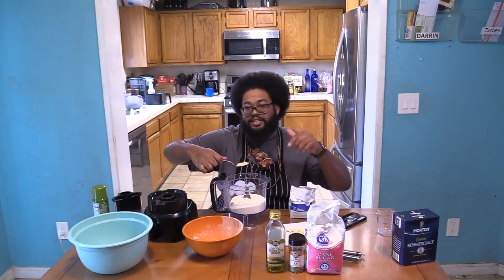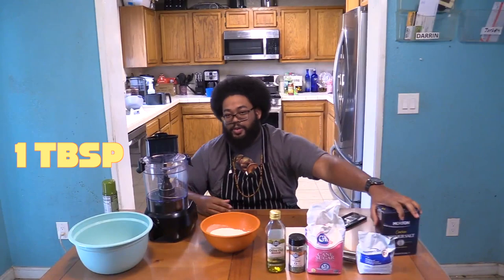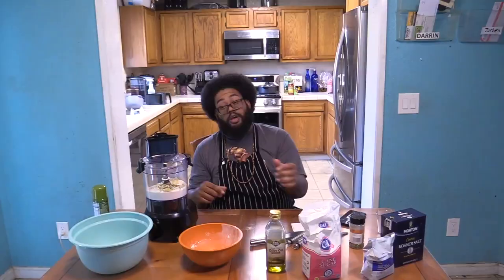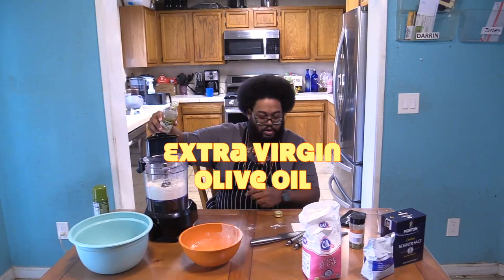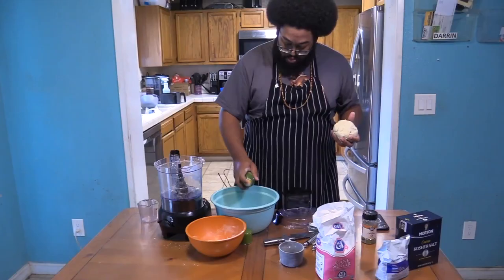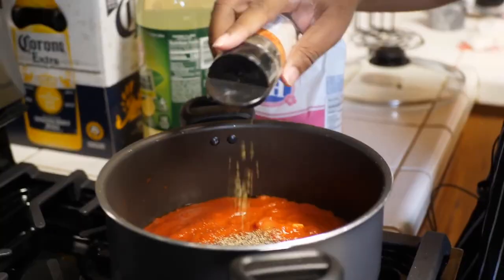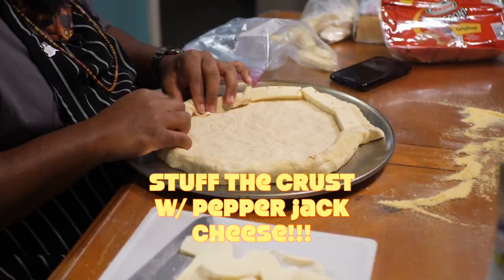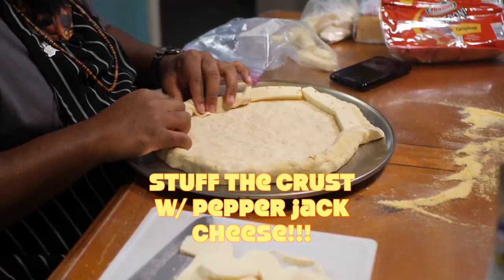Pepper Jack cheese Stuffed Crust Pizza!!!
Making the Dough:
3 cups of all purpose flour
1 tablespoon kosher salt, sugar, instant dry yeast dry oregano.
3 cloves of crushed garlic.
Mix together in food processor for a few seconds.
1 tablespoon of extra-virgin olive oil.
Once again mixed together in food processor for a few seconds.
1 cup of warm Water between 110 to 125 degrees. Pour it in slowly as the food processor mixes the ingredients all together for a few minutes until you see a formed dough.
Place the dough in greased up bowl. Thoroughly Cover it with plastic ceramic rap and place it in a warm area for 40 minutes.

Tomato sauce:
2 tablespoons of extra-virgin olive oil
Pour 24 oz jar of tomato sauce into the pot
Add 1 tablespoon of sugar, oregano, black pepper.
One heaping tablespoon of tomato paste.
Stir the sauce and let it cook for 15 to 20 minutes on medium low heat.

Completing the Pizza:
After 40 minutes, form the dough into a pizza shape using cornmeal on your surface.
Take cheese sticks and place them on the edge and roll them into a crust, make sure there are no holes in the crust.
Spread thin layer of sauce in place sliced mozzarella cheese to cover the dough.
Place whatever toppings you like.
Place the pizza on second to bottom rack and let it cook for 15 to 18 minutes on a 450° heat.

Garlic butter for crust (Optional)
To make garlic butter take a fourth of a stick of butter, one clove of garlic, a teaspoon of fresh oregano and melt it in microwave, mix together and spread all across the crust.